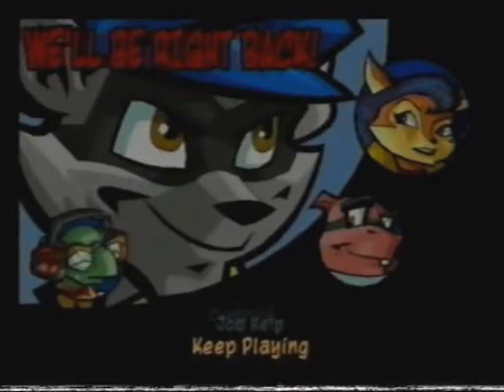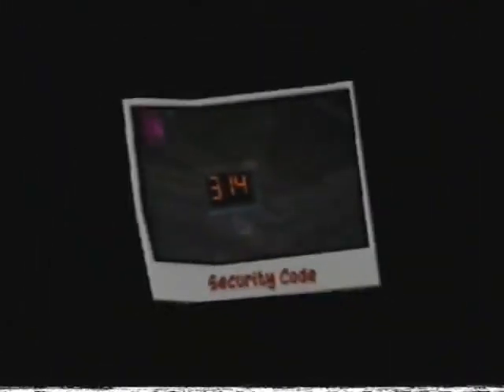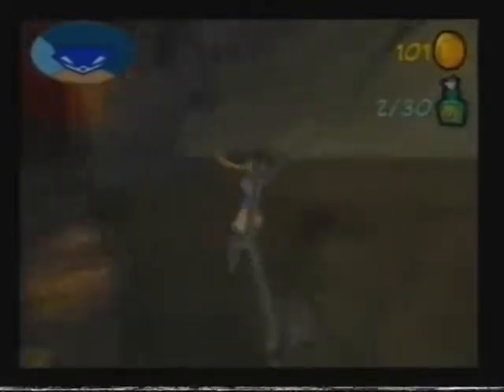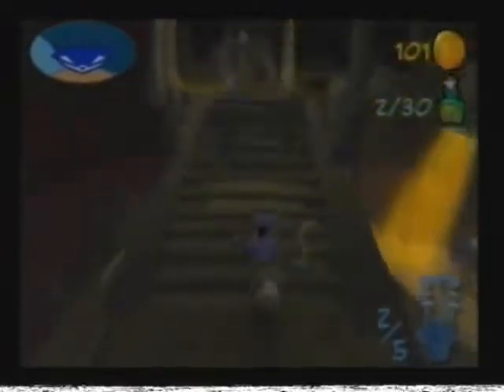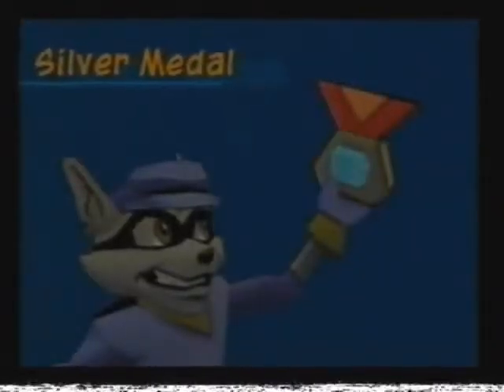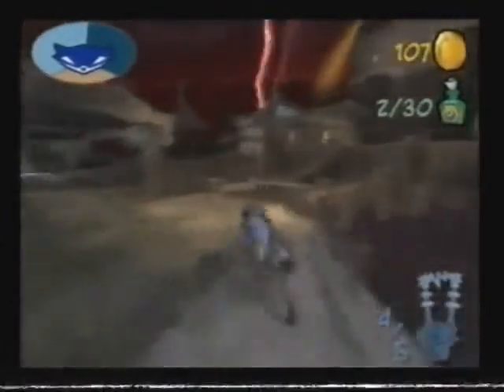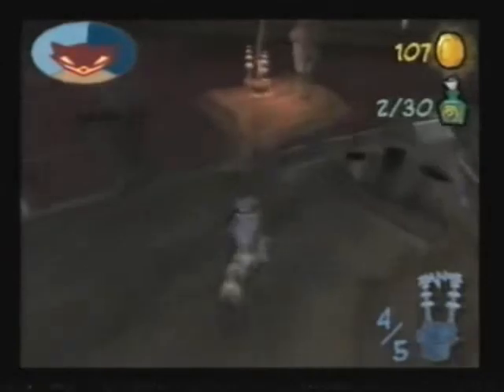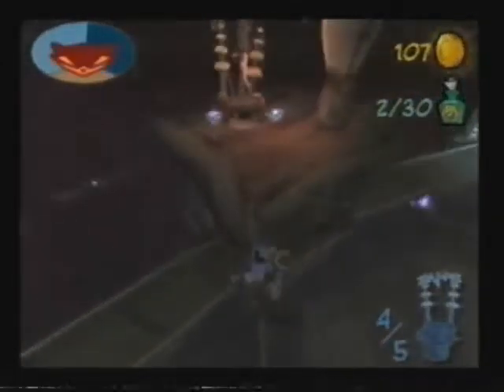Lets Play: Sly 2: Band Of Thieves part 43 (Not 53)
This is part 43 of my lets play sly 2 band of thieves playthrough. I do the commentary.
In this part i continue episode 4 (Jailbreak)
I  do the mission Lightning Action.
Also i for some reason say this part is 53 instead of 43, my sincere apology about this.